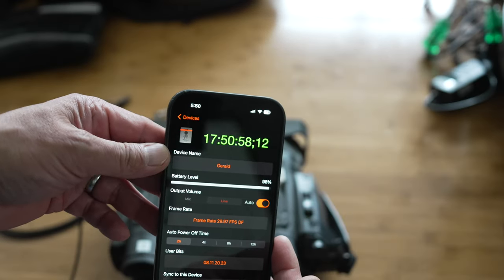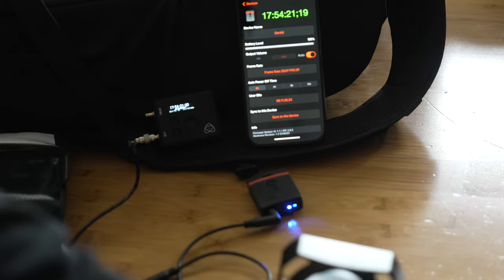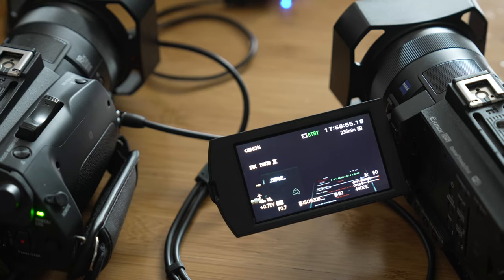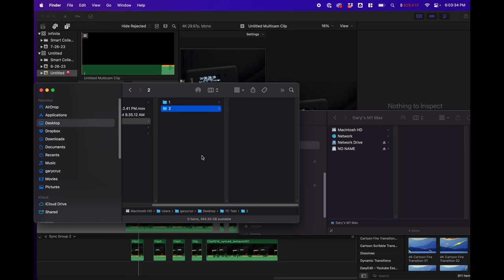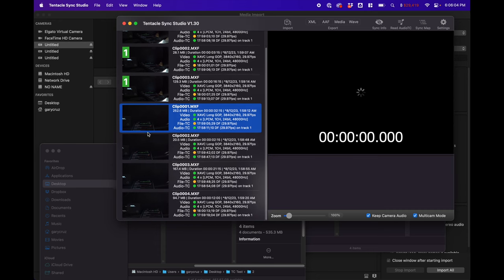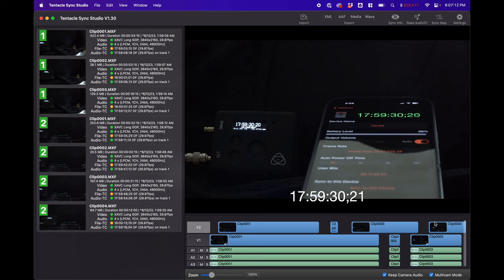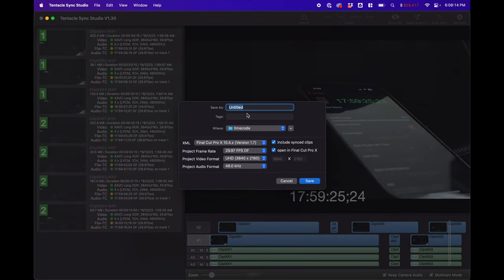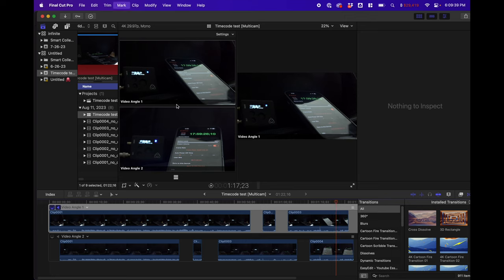Can you use one timecode generator with two cameras?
I always wondered if I can use TWO cameras with one timecode device since I usually film events with cameras side by side. If you want to save 10 minutes of time, the short answer is yes.

I found that comparing the iPhone and Atomos Ultrasync screen is not frame accurate. However, when I did this same test with Just the Ultrasync and filming just the Ultrasync, there was ZERO drift.

Tentacle Sync Pros:
- Comes with software that works with Final Cut Pro
- Small
- Uses 3.5mm jack
- Great iOS App
- Relatively inexpensive in a set

Tentacle Sync Cons
- 3.5mm jack doesn't lock
- Feels cheap

Atomos Ultrasync Pros:
- It has a screen!
- RF continuous sync
- Works wirelessly with Atomos Ninja V with Ultrasync Backs
- Solid build
- Works with Zoom F3/F6 with Ultrasync Blue

Atomos Ultrasync Cons:
- Confusing interface
- Locking Din is not as common as 3.5mm
- Expensive
- No App

Products in this video:
Tentacle Sync
Atomos Ultrasync One
Audio splitter
Sony PXW-z90

Using a Y Splitter to share timecode with two cameras